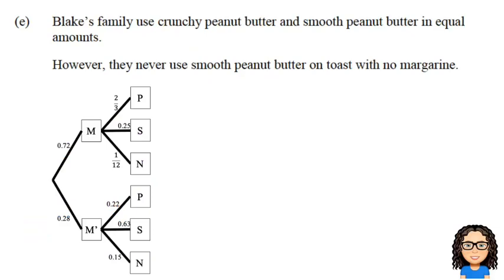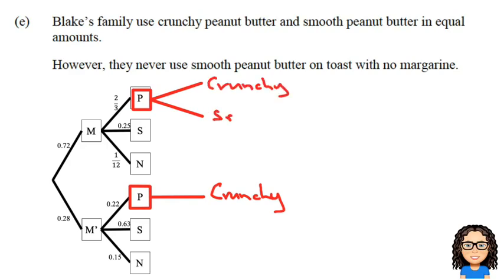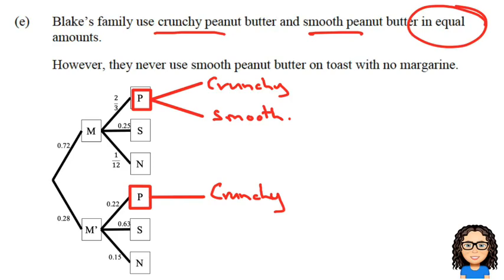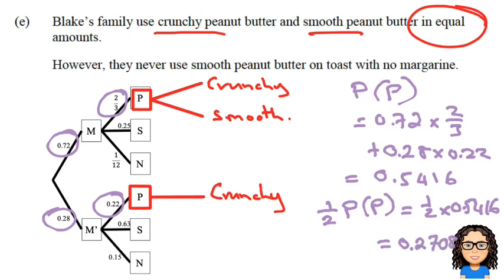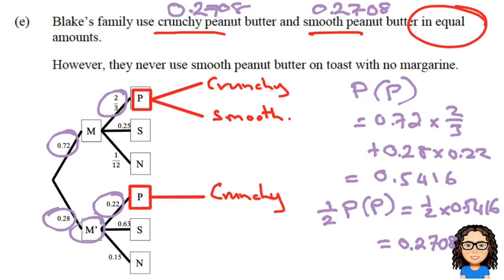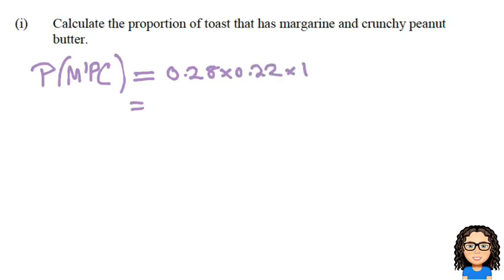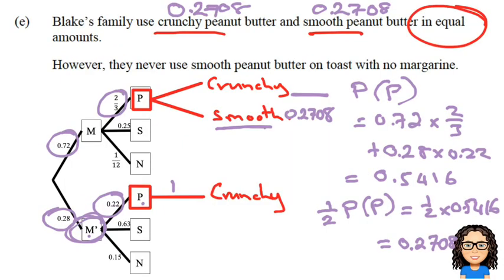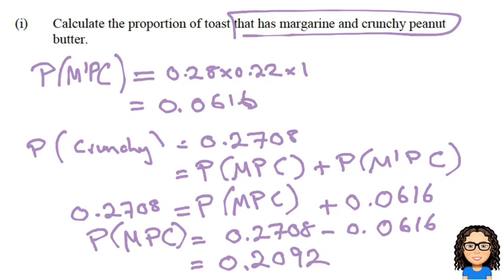level 2 probability school exam: question 3e(i)